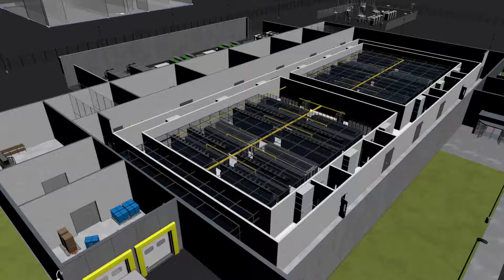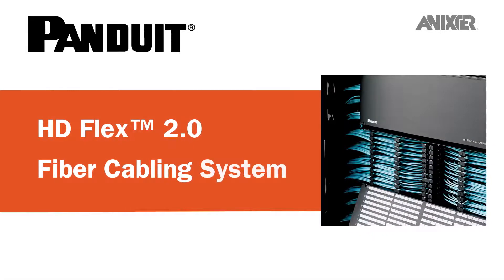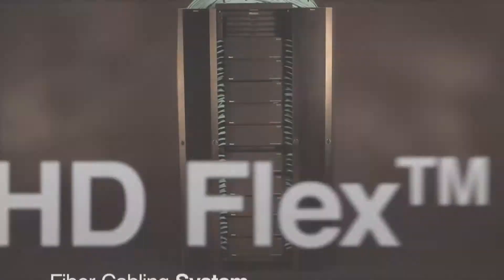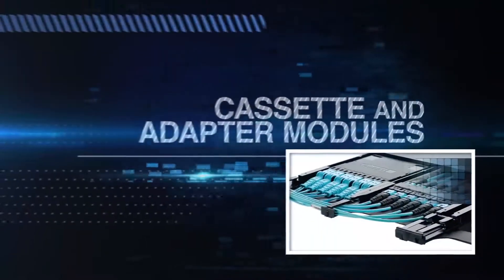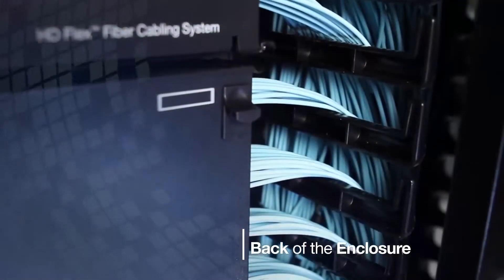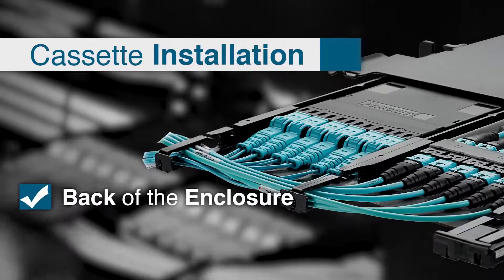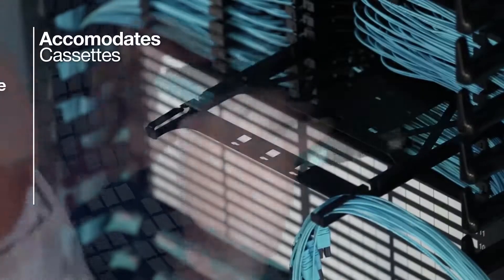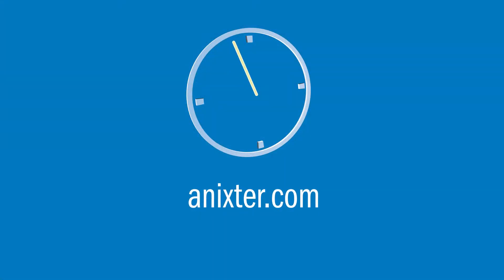Panduit HD Flex 2 0 - Anixter Featured Technology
Have 60 seconds? Learn about Panduit's HD Flex™ 2.0 Fiber Cabling System which marries a high-density enclosure with innovative cable management to optimize data center space.